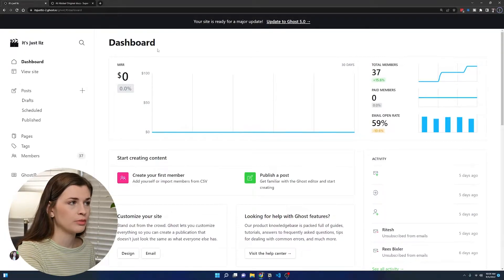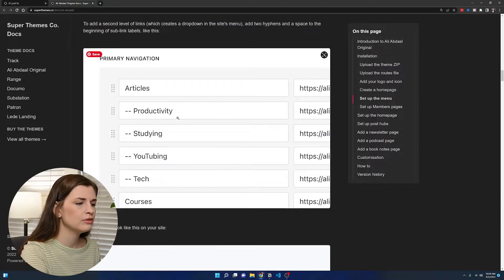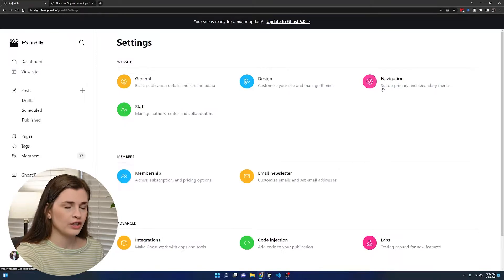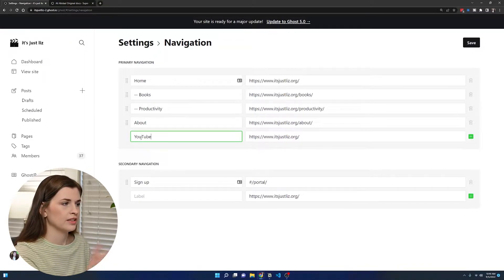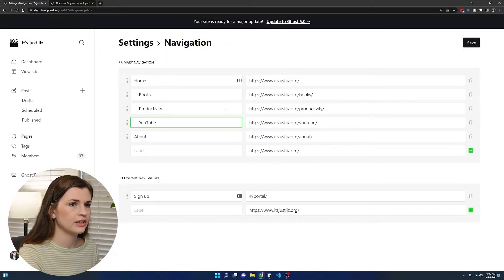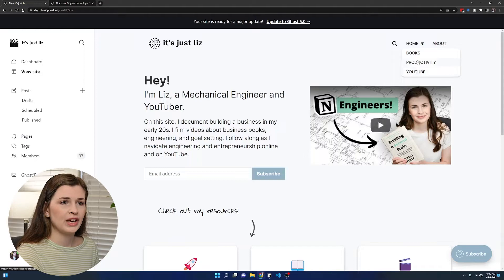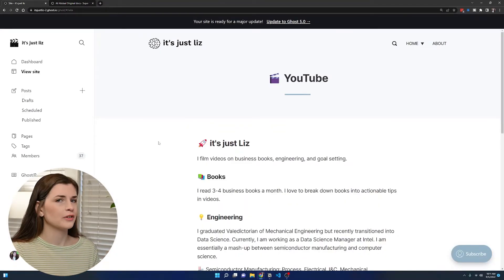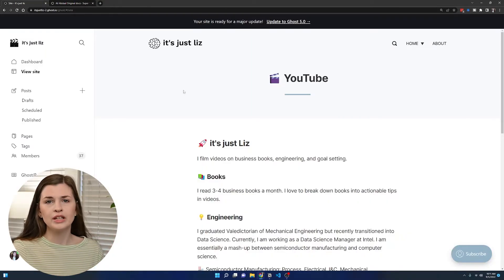🌐 How to Add a Navigation Bar on a Ali Abdaals Ghost Theme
🎬 VIDEO CONTENT:
00:00 - Intro
00:13 - Dashboard
00:37 - Settings
01:18 - View Site